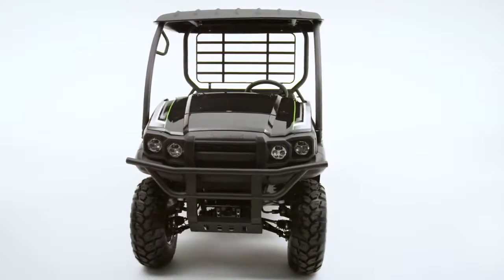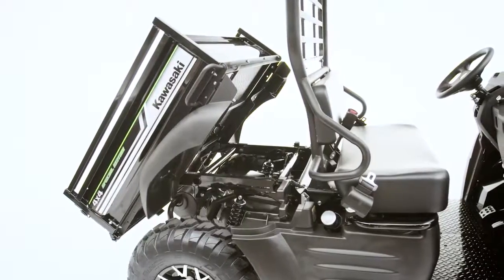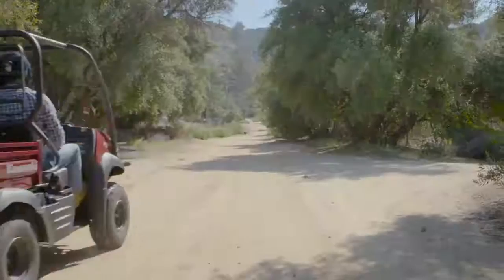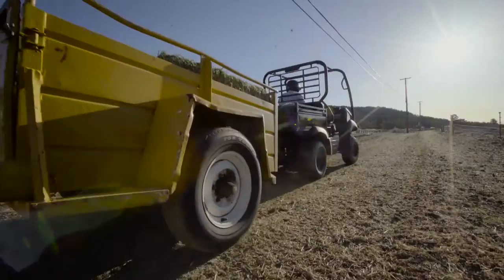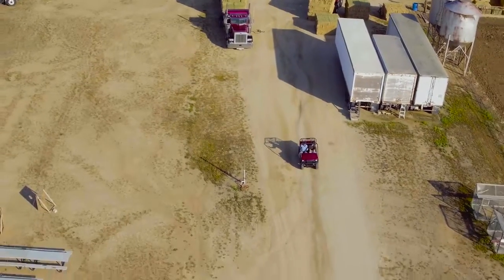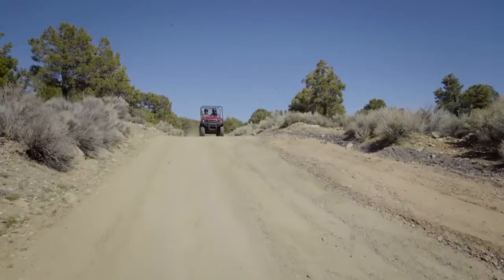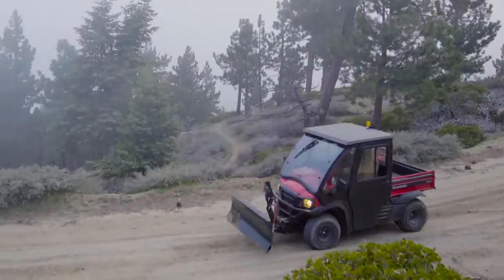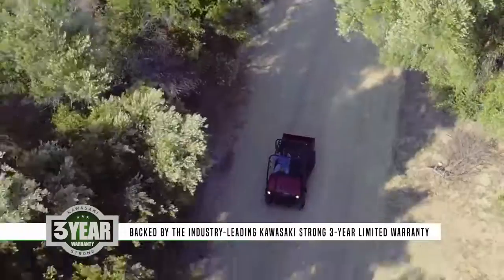2017 Kawasaki MULE SX | Power and Drivetrain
Watch how the new 2017 Kawasaki MULE SX packs big muscle into a compact size to get the job done.